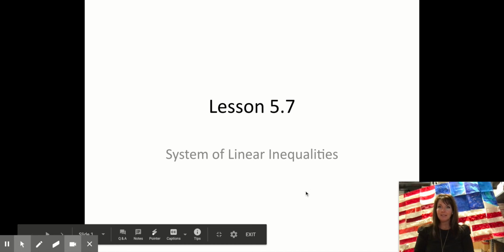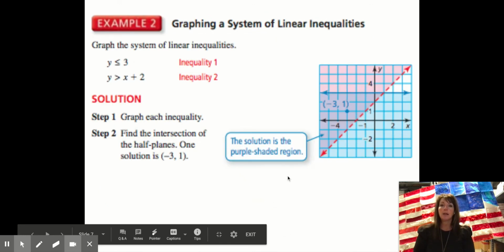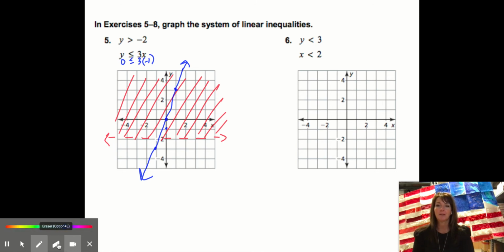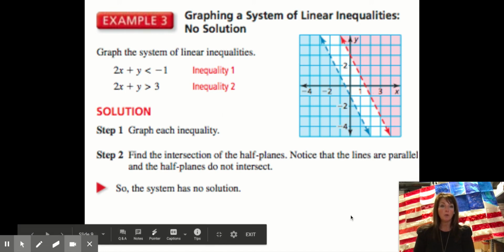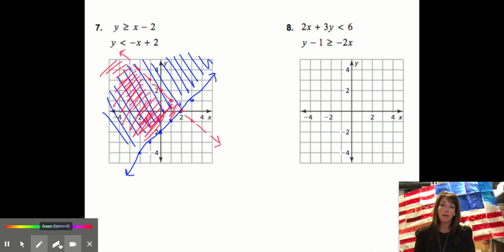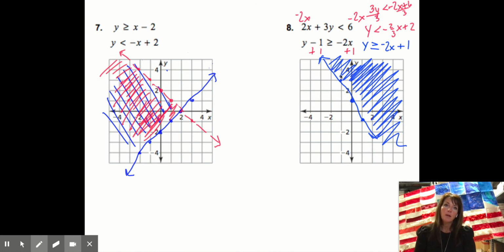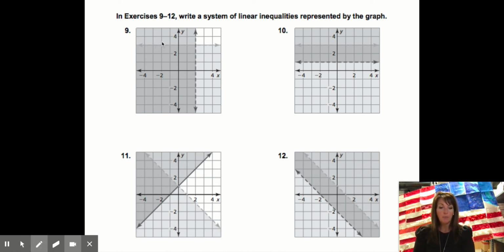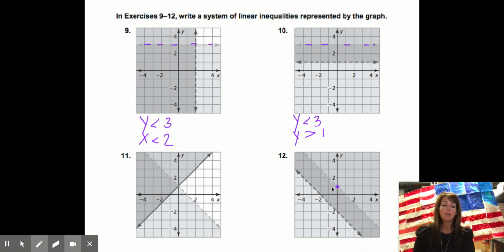Algebra 5.7 Systems of Linear Inequalitites